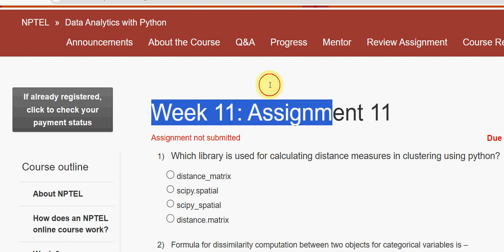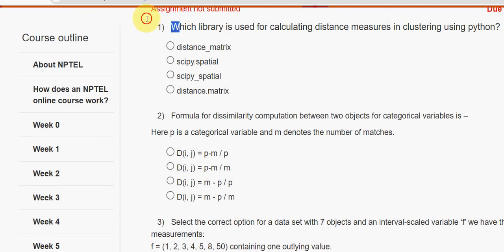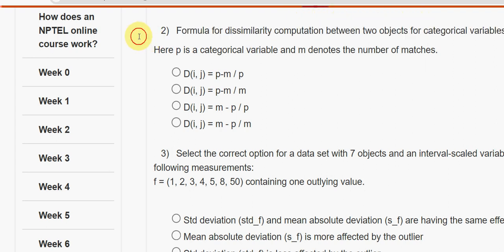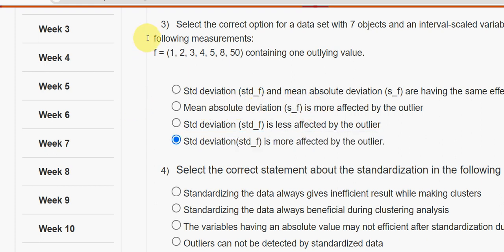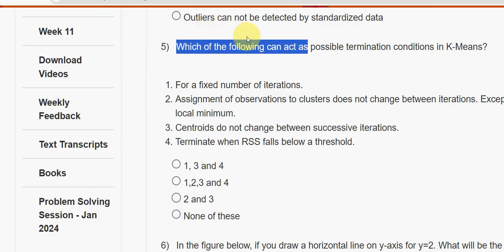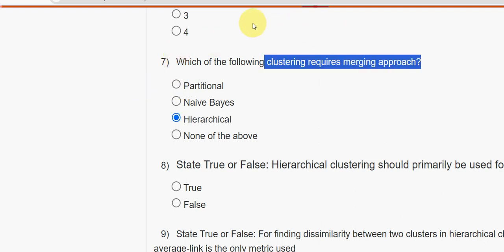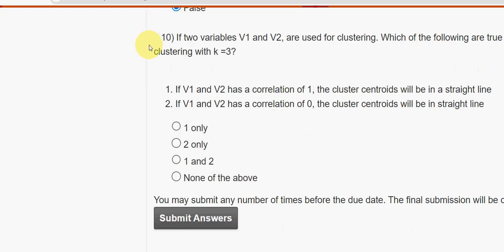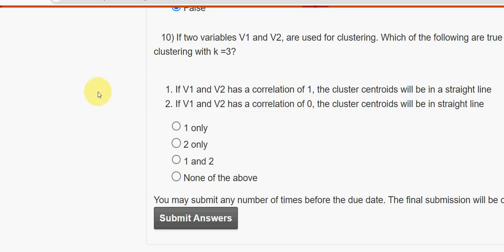Data Analytics with Python || NPTEL Week 11 assignment answers 2024